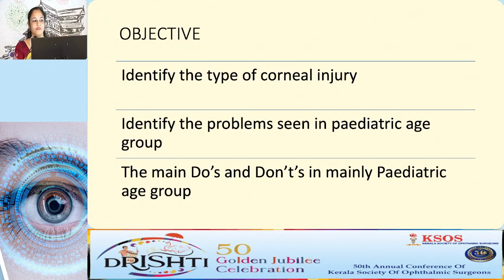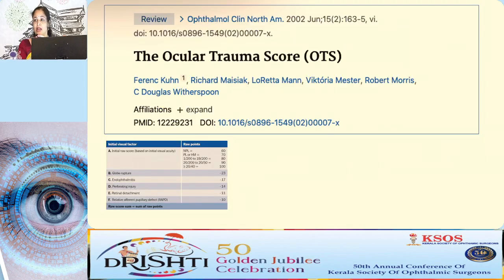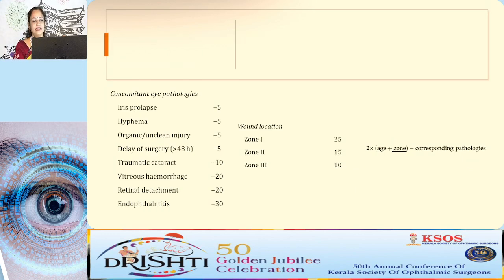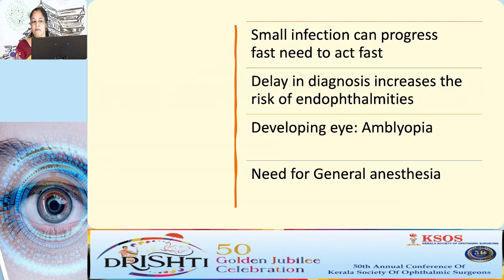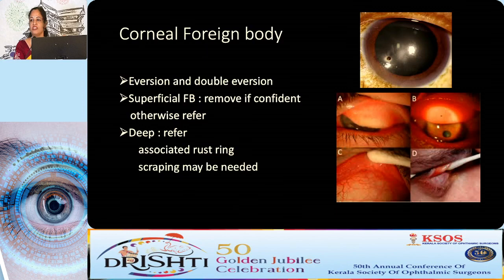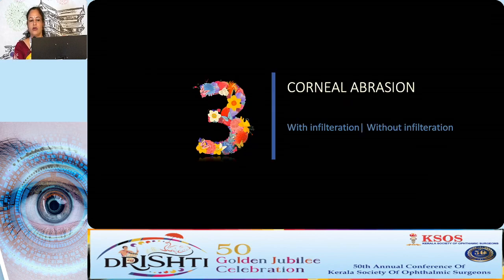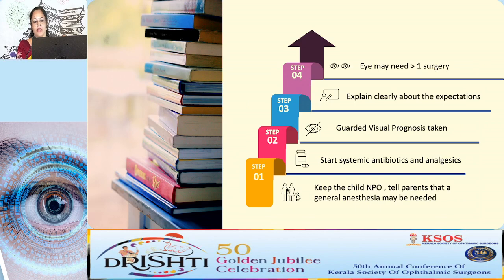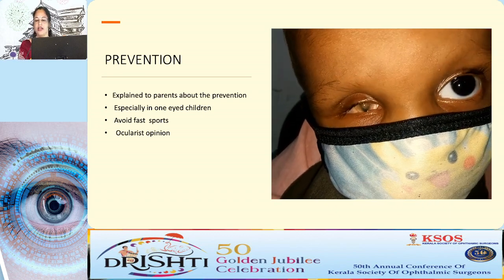KSOS2023 IC81 Topic Dr Soumya Nambiar Paediatric corneal injuries dos and dont’s